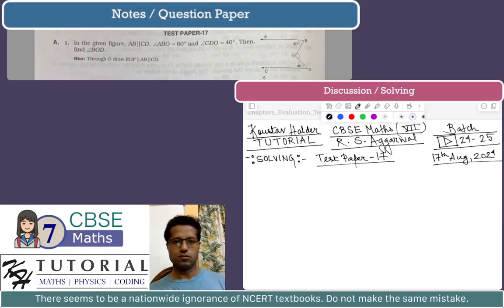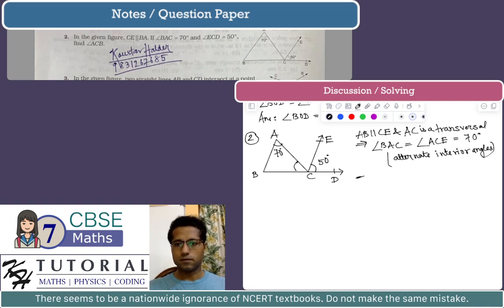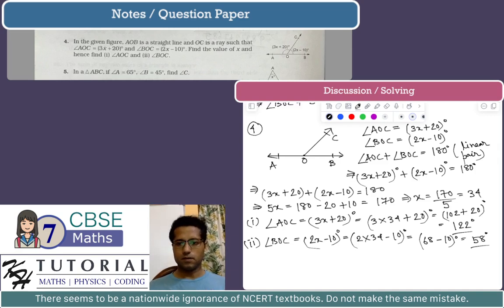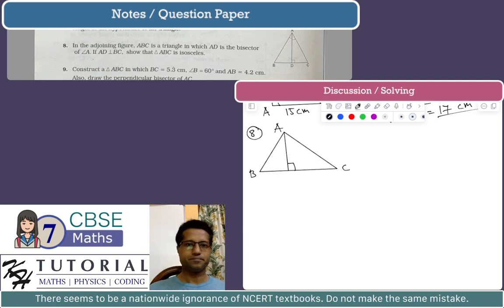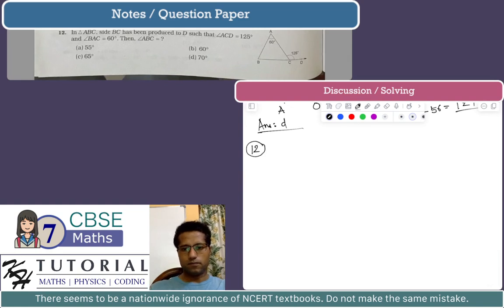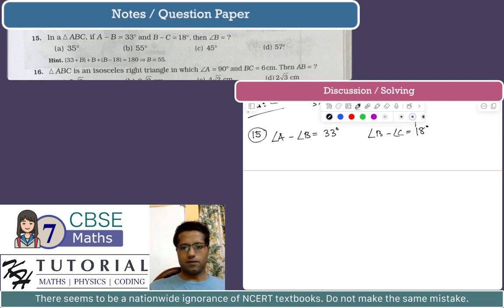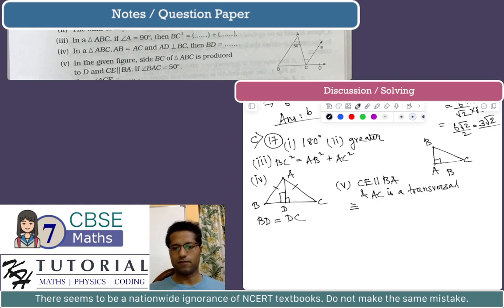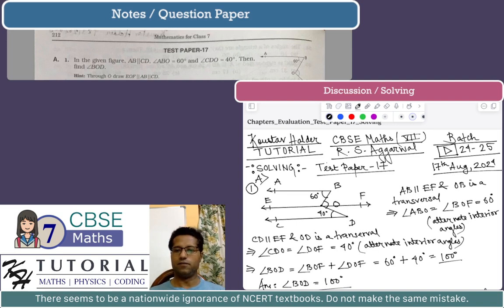CBSE Maths 7 RS Aggarwal | Solving TEST PAPER 17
Hello my dear students of class 7 !!! In this video I have discussed and solved the problems of TEST PAPER 17 from the textbook of author RS Aggarwal. I hope this video will be beneficial to you.